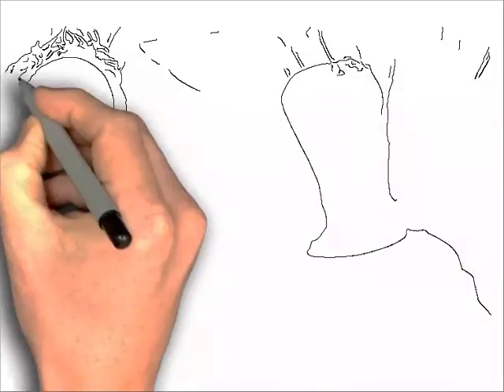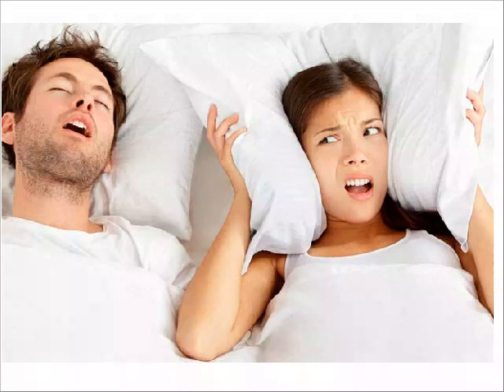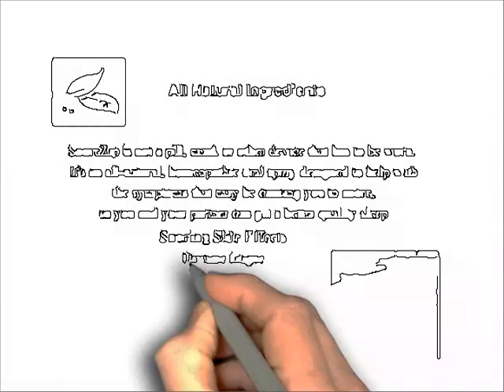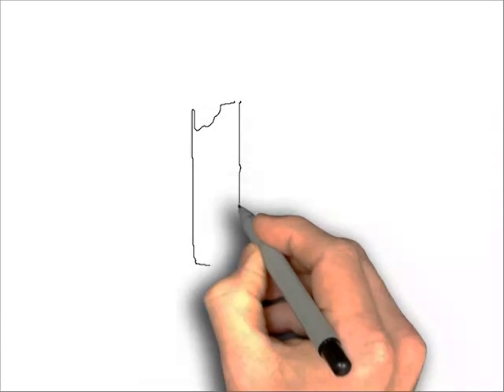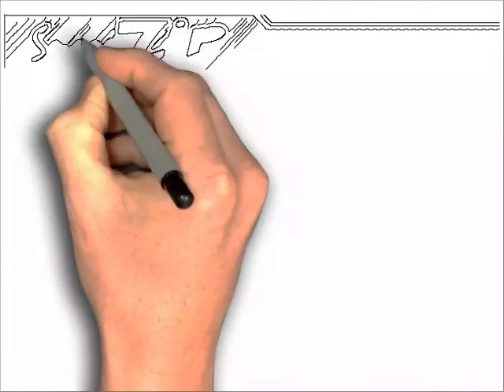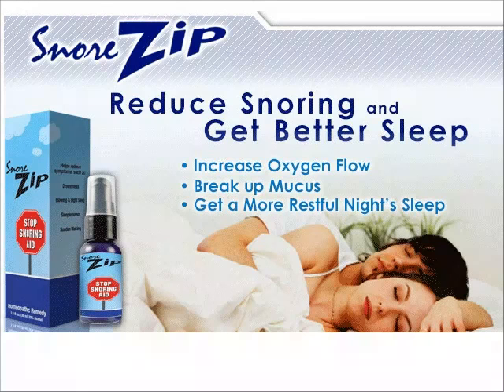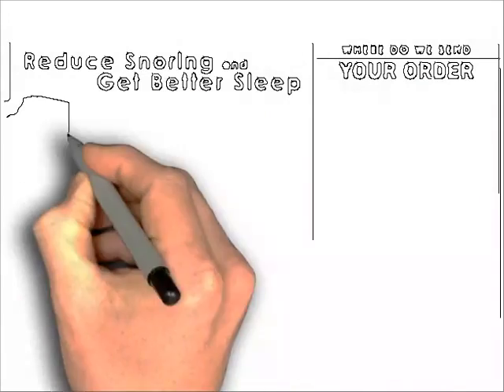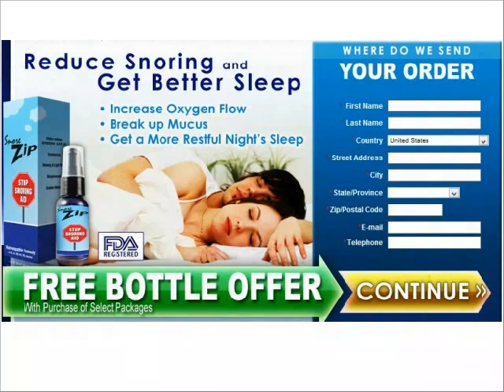The Solution Works To Alleviate Symptoms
It seems us men are the most likely to be snoring loudly while we keep our partners lying awake at night. This problem plagues couples across the country, but it may have a simple solution. When I say like most people, what I mean is that most people have a physical cause behind their snoring, like their jaw position, tongue position, or maybe a lack of facial and throat muscle tone. This spray does help to work against one cause of snoring, Snore Zip (homeopathic spray) may be a solution you’ve been looking for. Snore Zip is an oral spray created using only all-natural ingredients. The solution works to alleviate symptoms that cause that unpleasant nightly symphony so that you and your mate can benefit from a good night’s sleep. The unique formula works to break up mucus, and open airways to create a good, healthy flow of air. If you’re the type of snorer that finds yourself suffering from a dry throat, fatigue, drowsiness, difficulty concentrating, irritability, difficulty breathing, a coated tongue, or nighttime wakefulness, Snore Zip may be good option.
Since taking snore zip product I'm no longer keeping my wife up at night with my loud noises.

snorezip reviews
stop snoring with snorezip spray
does snorezip work